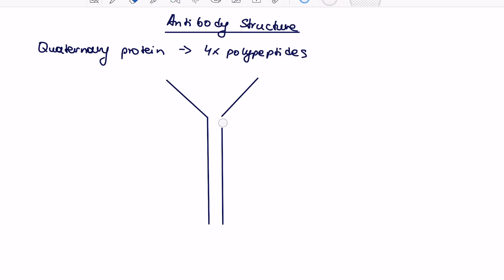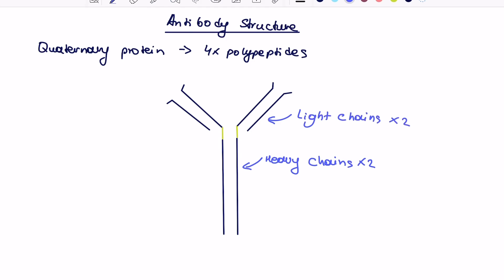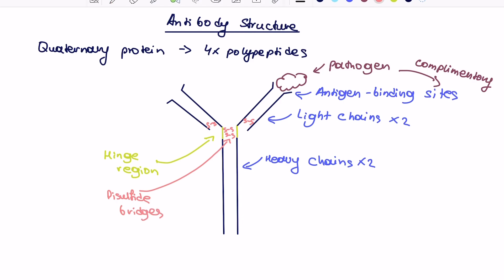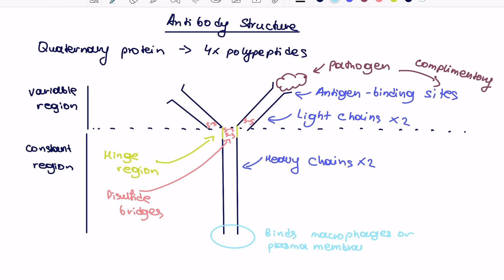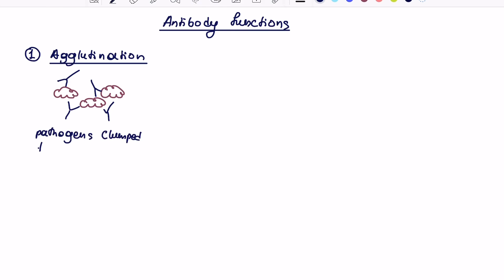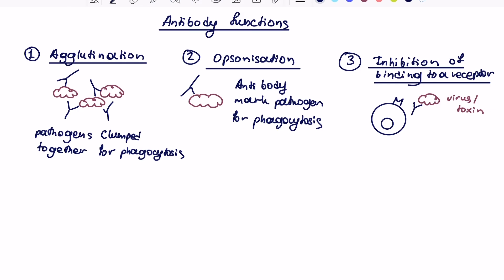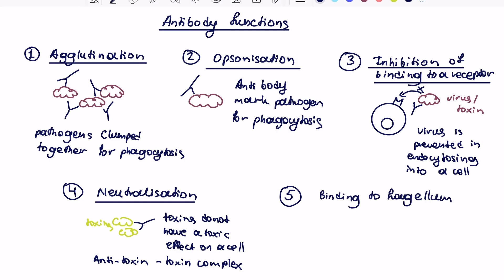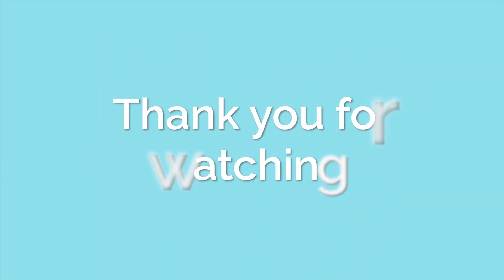Antibodies structure & function | Learn A-Level Biology in 5 minutes | AQA, OCR, Edexcel, WJEC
I summarise the key specification points you need to know to achieve top grades in A-Level Biology. These videos are as part of the A-Level Biology Masterclass series, which allows you to learn any topic in about 5 minutes. This video focuses on the structure and function of antibodies for A-Level Biology AQA, OCR Edexcel and WJEC. These videos should complement your own revision and studies.